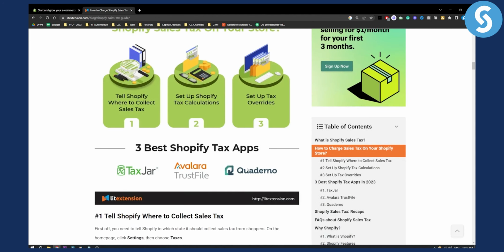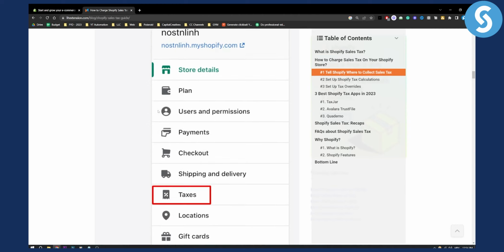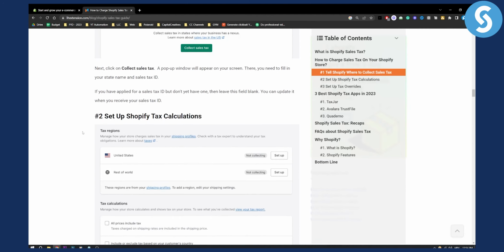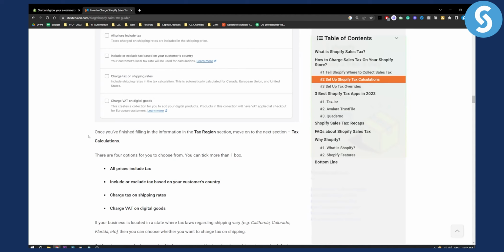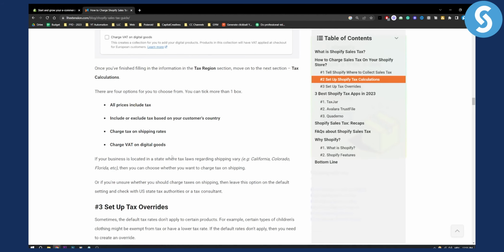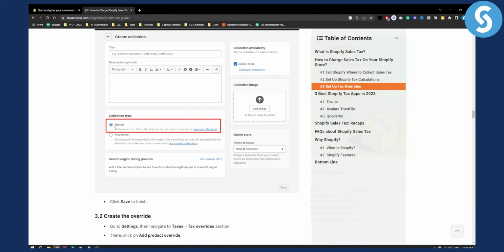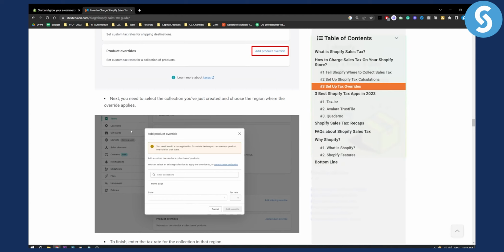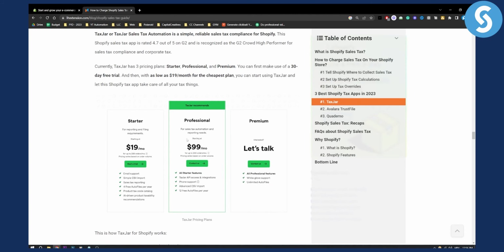How to Set Up Taxes on Shopify 2024 (Step by Step Tutorial)